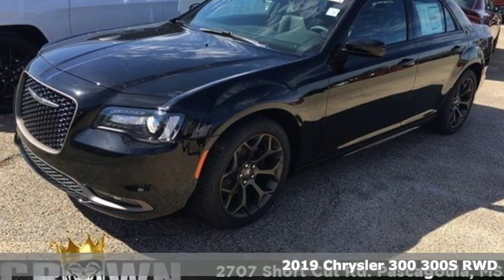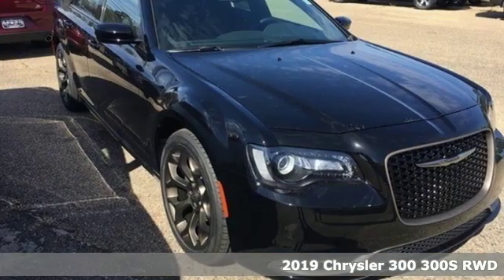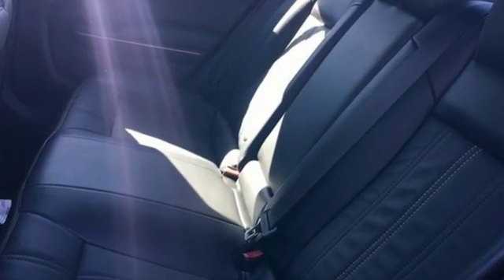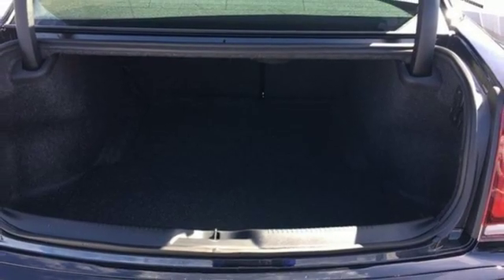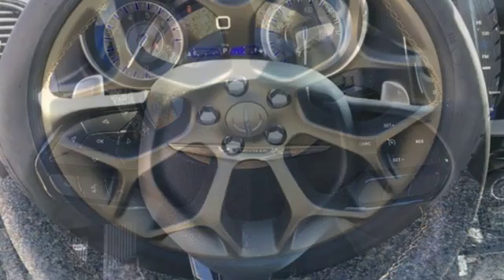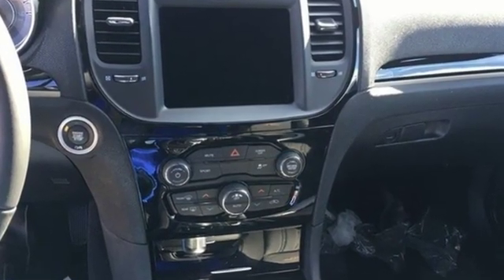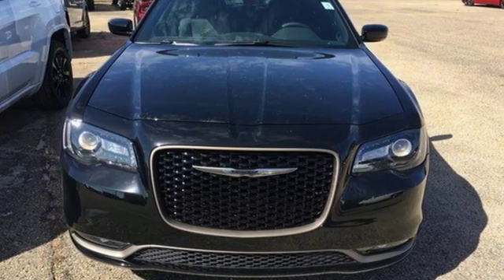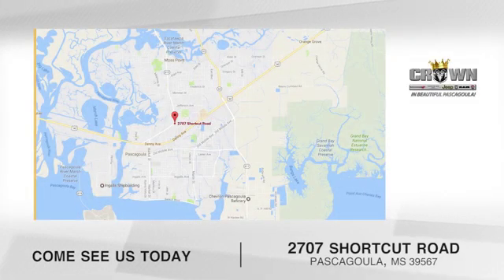New 2019 Chrysler 300 Pascagoula, MS #1190020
Year: 2019
Make: Chrysler
Model: 300
Trim: 300S
Engine: 6 Cyl - 3.6 L
Transmission: Automatic
Color: Gloss Black Exterior Paint
Interior: Caramel/Black
Stock #: 1190020
VIN: 2C3CCABG3KH577824
This 2019 Chrysler 300 is priced to move! This 300 is a bargain at only $39,480!

Address:
2707 Shortcut Rd.